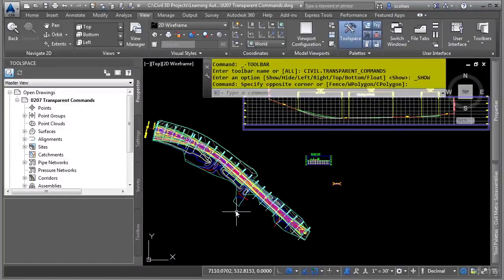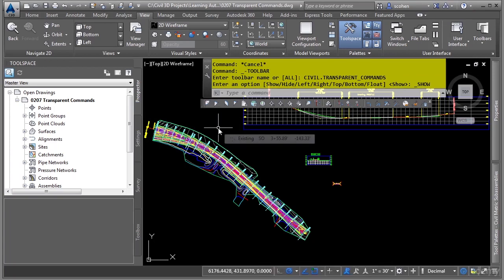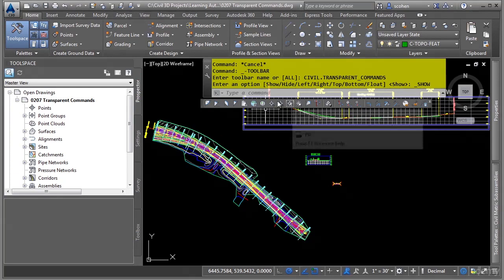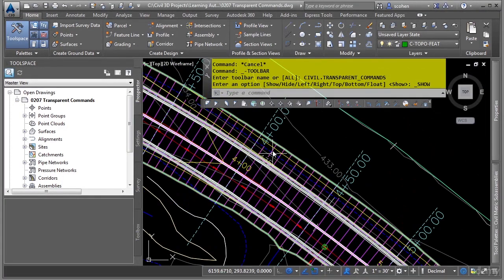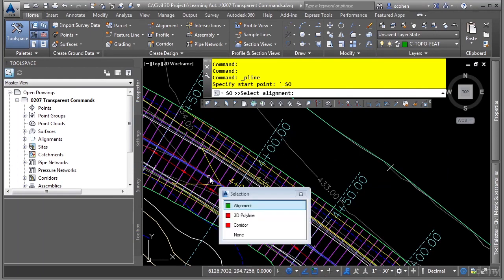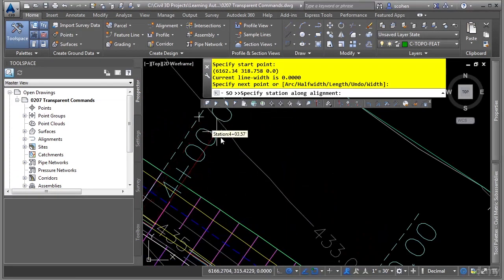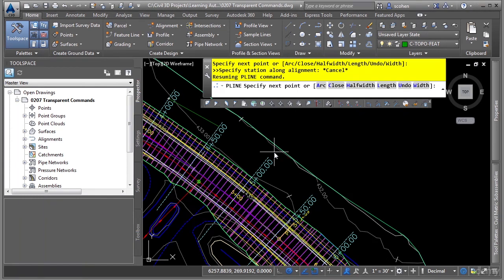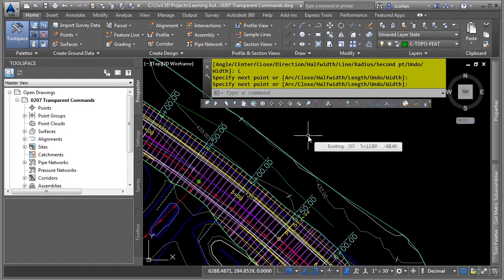Learning AutoCAD Civil 3D 2016 : Transparent Commands